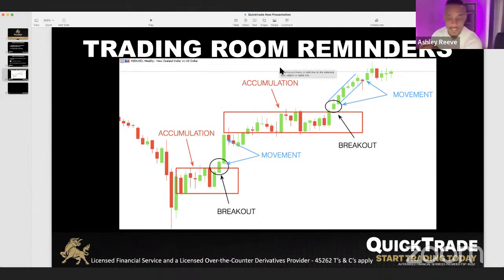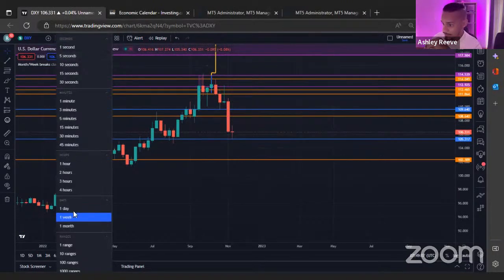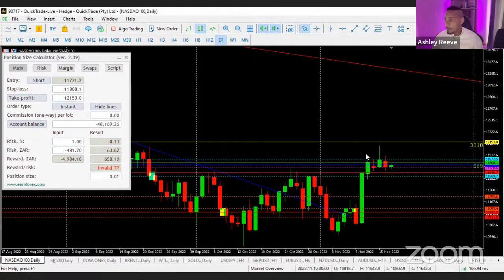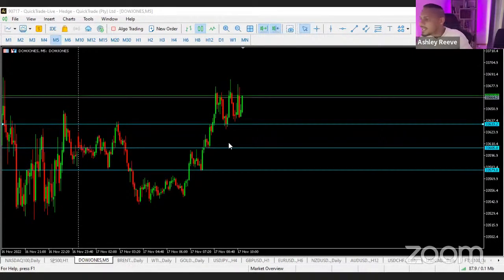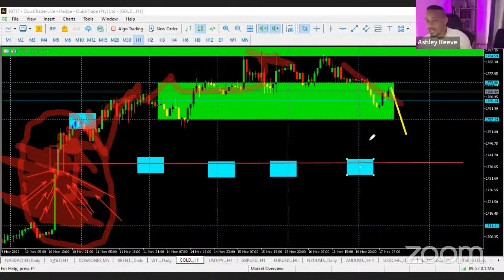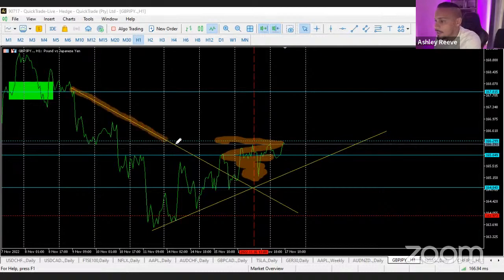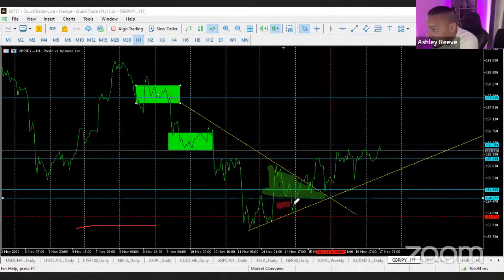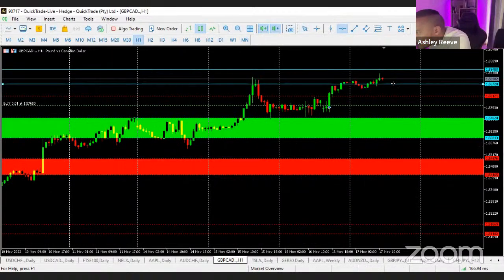Zoom Trading Room